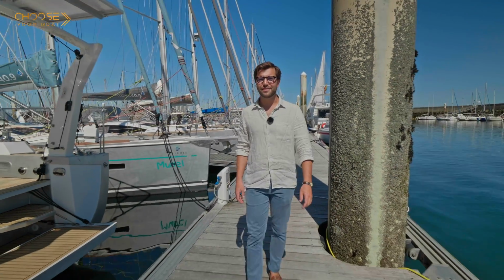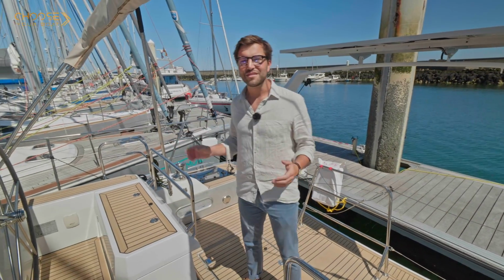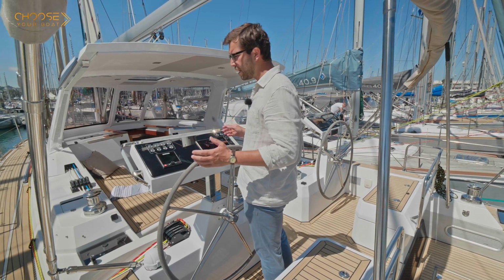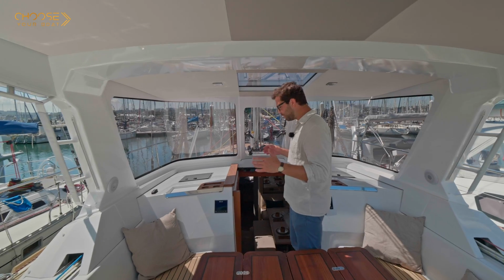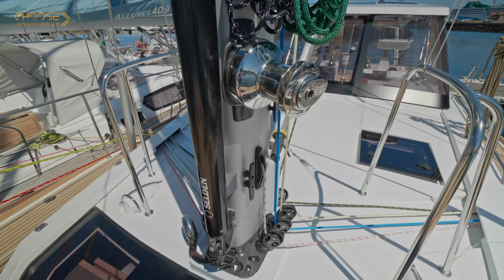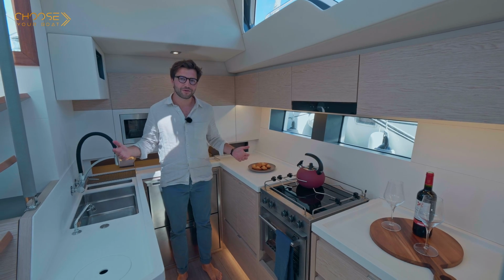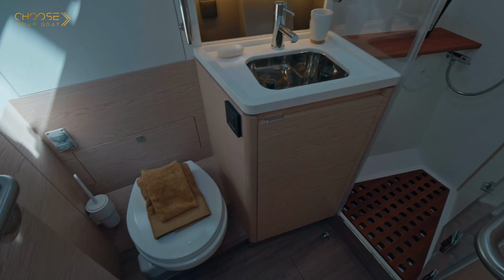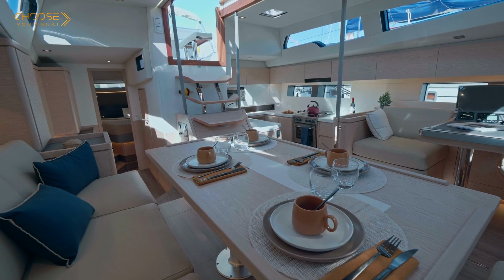ALLURES 51.9 : Guided Tour (in English)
A new model with a strong maritime character, the Allures 51.9 is the most successful boat in the Allures range, which affirms the company’s core values of safety, comfort, autonomy, performance and versatility. Following on from its predecessors, the Allures 51 and 52, it ranks as a new market leader among 50- to 55-foot ocean-cruising sailing yachts.

CHOOSE YOUR BOAT